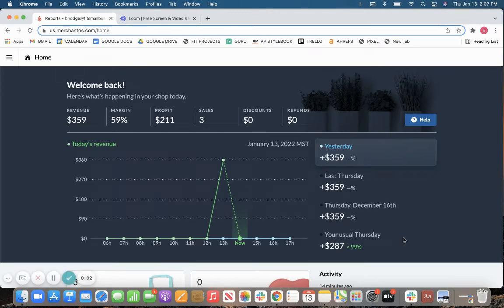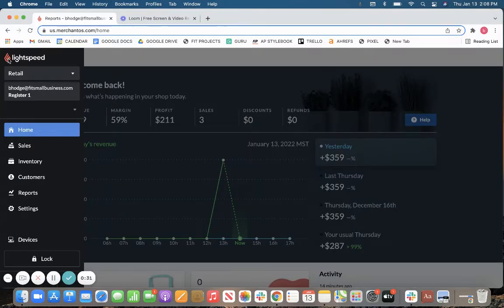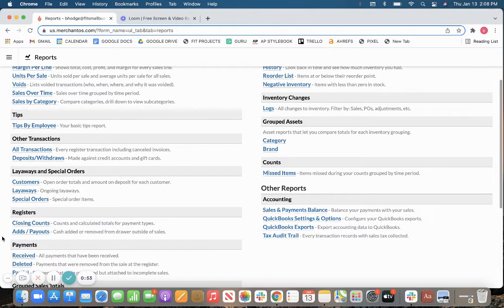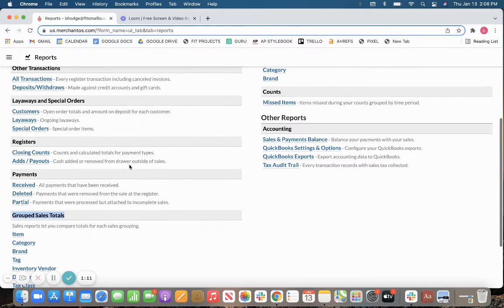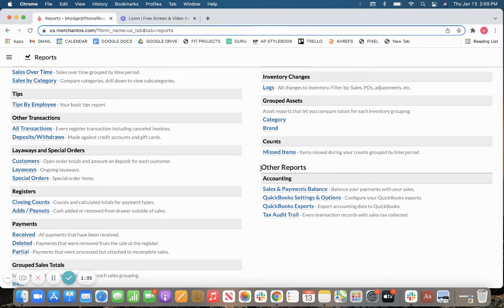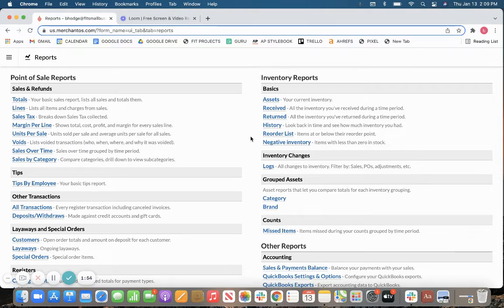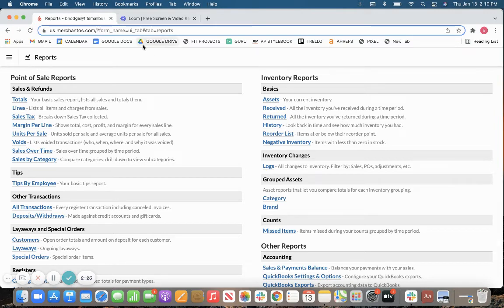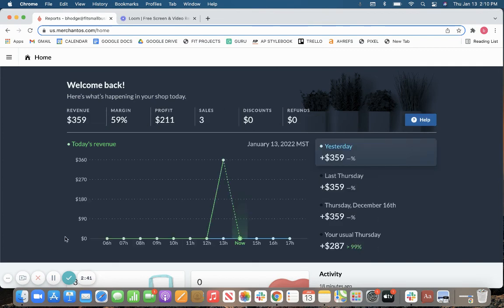Lightspeed - Reporting and Analytics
I want to walk people through each feature, how to use it, and some of the observations that I have compared to other software.
Chapters
0:00 Intro
0:42 Point of Sales Reports
0:59 Grouped Sales Totals
1:17 Inventory Reports
1:35 Accounting Reports